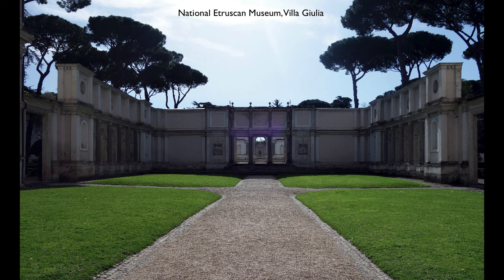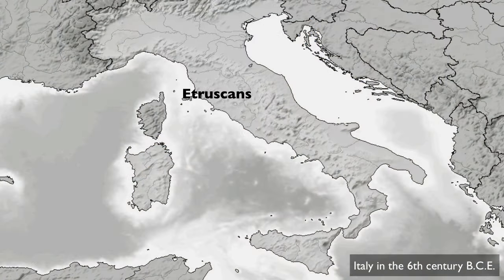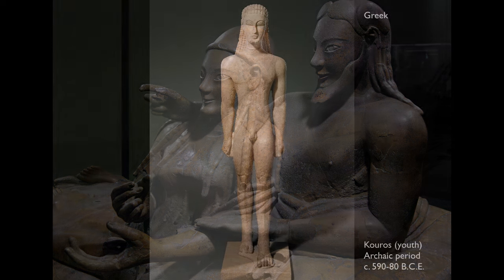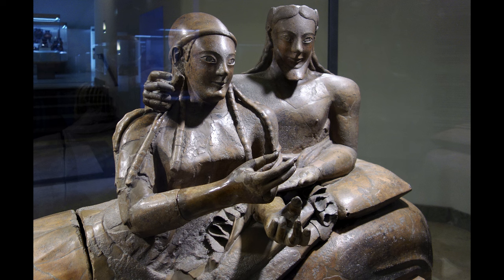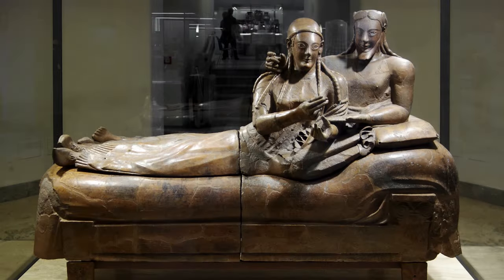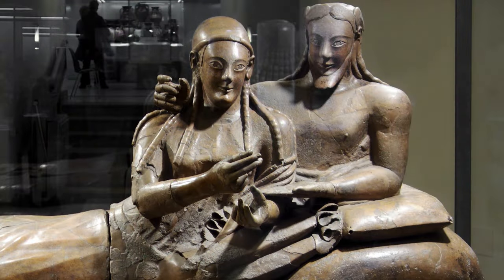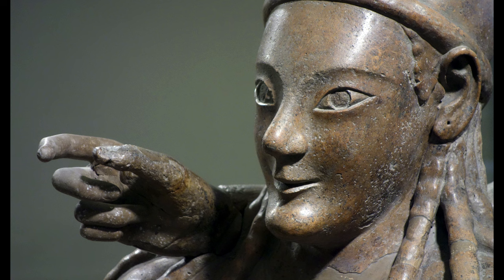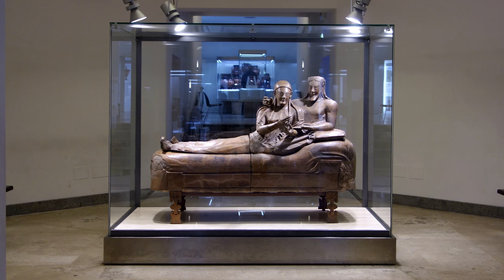Sarcophagus of the Spouses (Rome)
Sarcophagus of the Spouses (or Sarcophagus with Reclining Couple), from the Banditaccia necropolis, Cerveteri, Italy, c. 520 B.C.E., painted terracotta, 3 feet 9 1/2 inches x 6 feet 7 inches (Museo Nazionale di Villa Giulia, Rome). Speakers: Dr. Steven Zucker and Dr. Beth Harris.